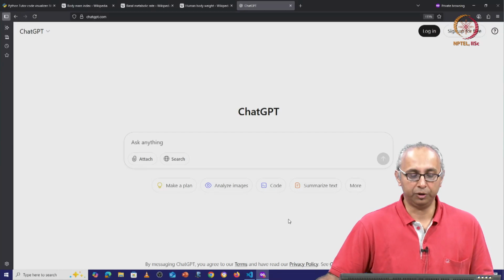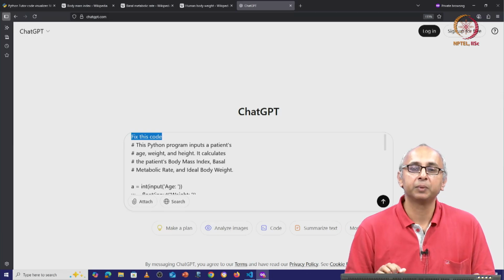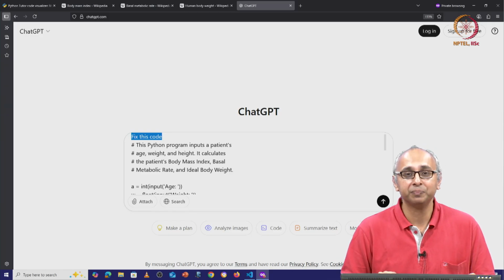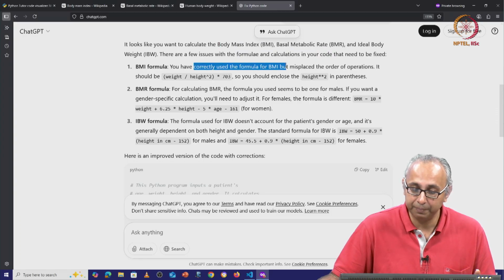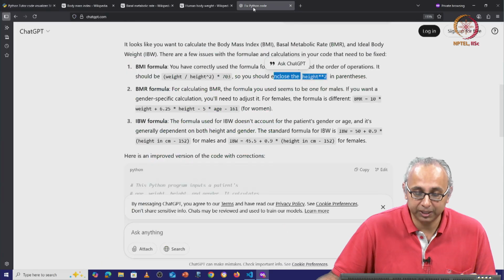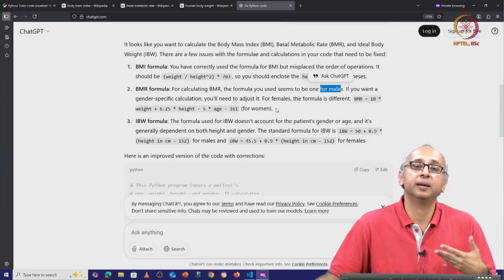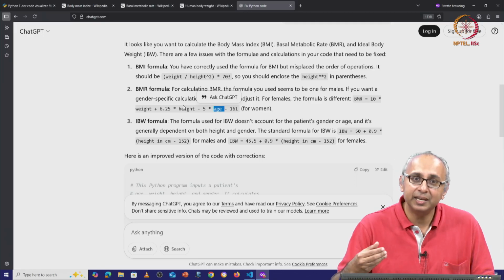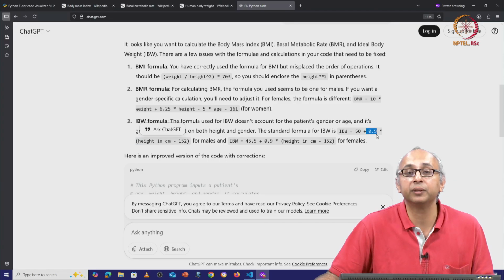Lec 50 Using ChatGPT to debug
Prompting, precedence